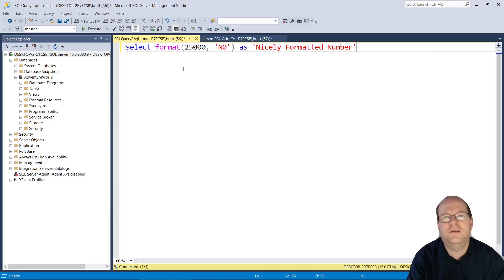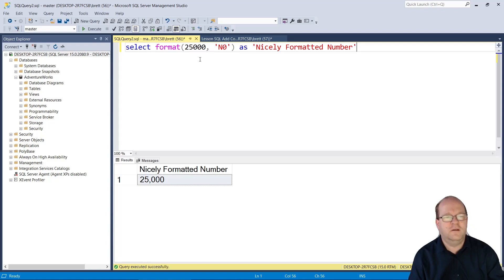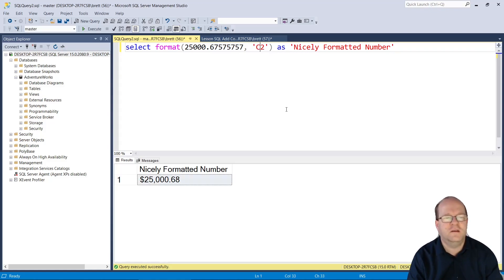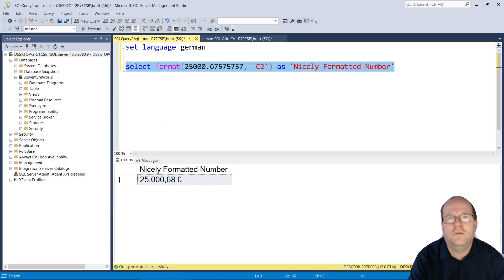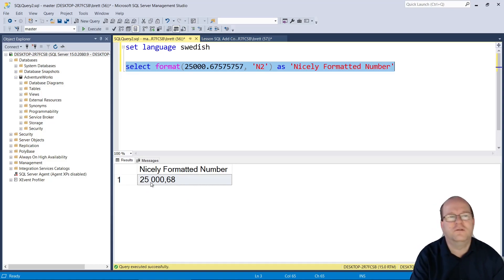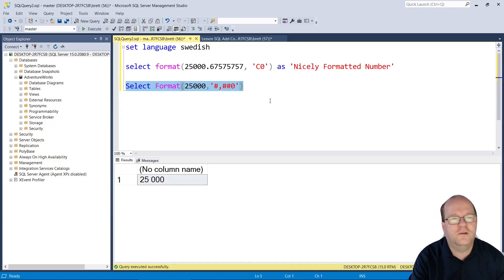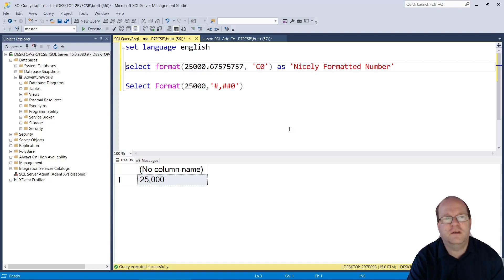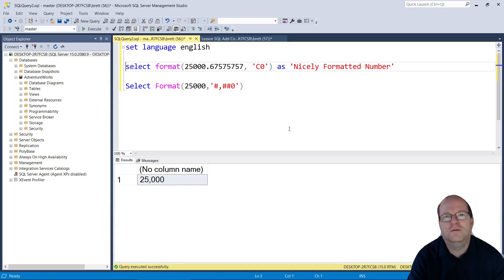How to Add Commas to Numbers in SQL Server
In this video I show you how to add comma separators to numbers in SQL Server.

00:00 - Introduction
00:14 - Formatting numbers
01:05 - Formatting currency
01:19 - Language considerations
02:30 - Alternative method
03:06 - When NOT to use this technique

As I explain in the video, formatting numbers in the data layer is generally not considered to be good coding practice. You should ideally format numbers in the presentation layer using formatting functions available in coding languages such as C#, Java or JavaScript. Also be aware that not all countries standardize on using commas as thousands number separators. For example Germany uses a period and Sweden uses spaces.  However if you're just creating reports using SQL Server itself then this technique can be very useful.

Useful transact SQL queries:

Format a number to a rounded integer using FORMAT (SQL Server 2012 and above):

SELECT FORMAT(25000, 'N0')
SELECT FORMAT(25000,'#,##0')

Format using rounded decimal places:

SELECT FORMAT(25000, 'N2')

Format as currency using the current system language:

SELECT FORMAT(25000, 'C2')